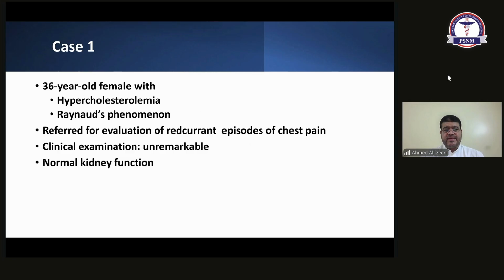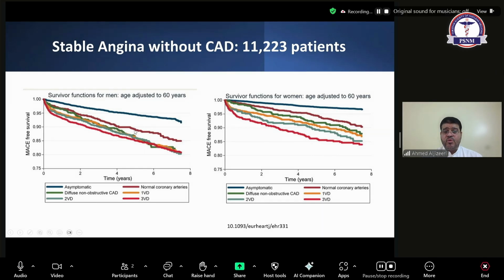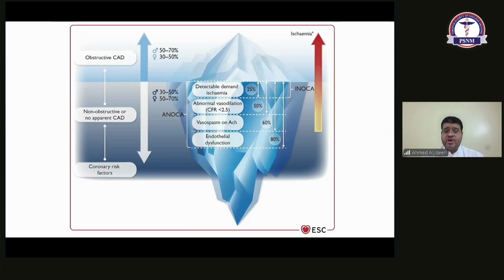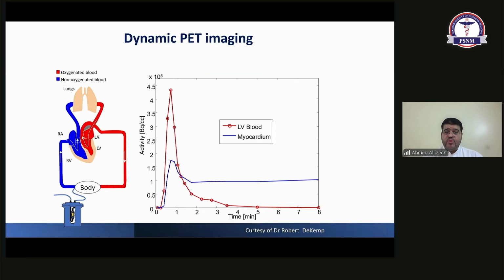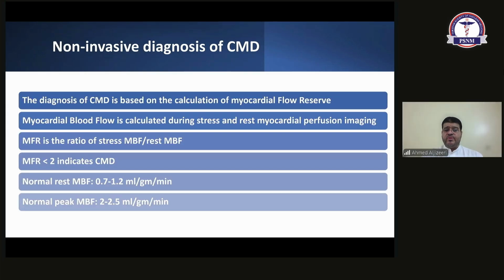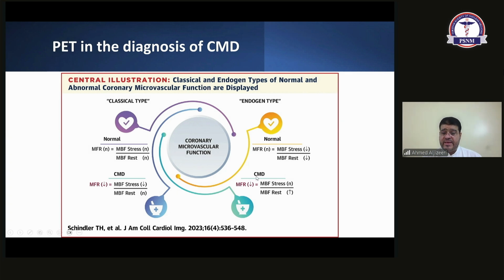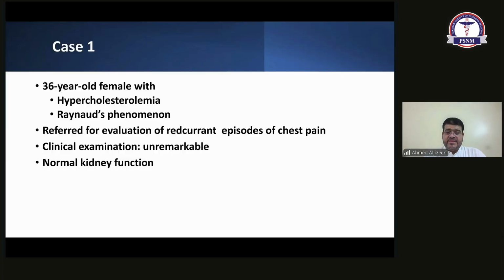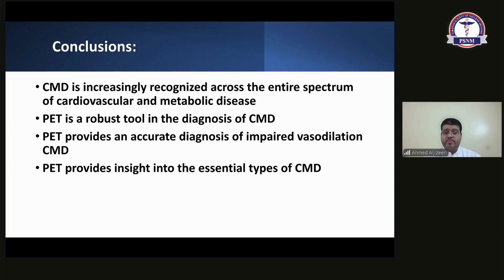Dr Ahmed Al Jizzeri